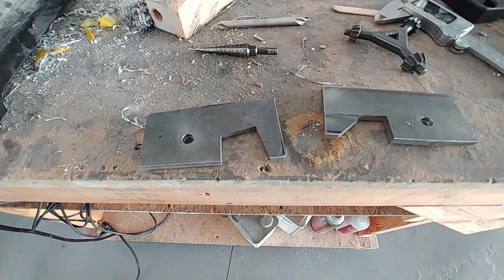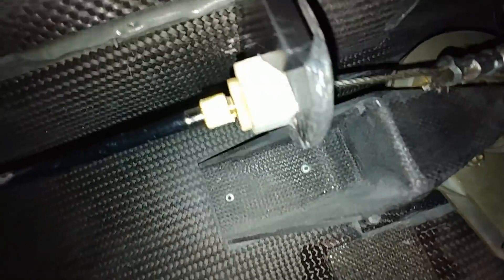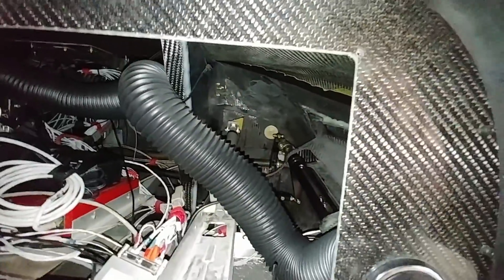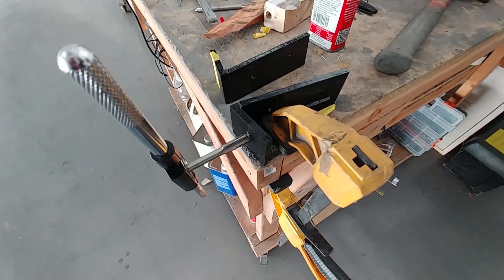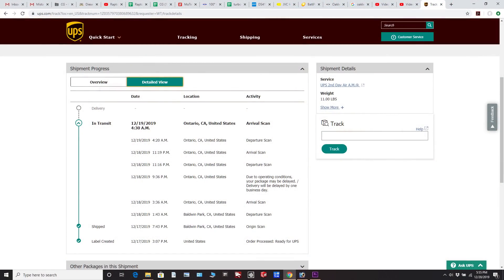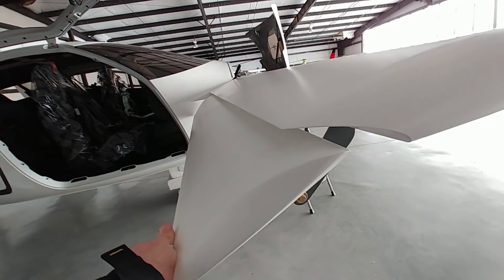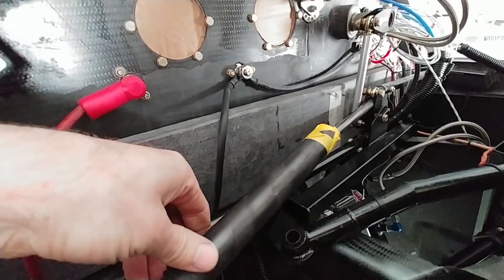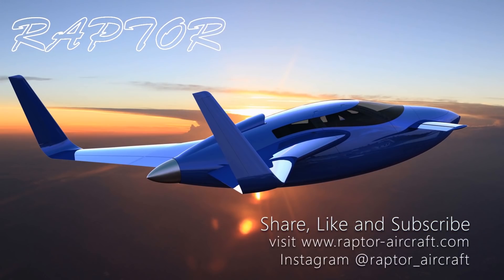Waiting on Parts - Building the Raptor Prototype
Halfway through getting the aileron cable system replaced with sleeved cables I'm now stuck waiting on parts to arrive via UPS.